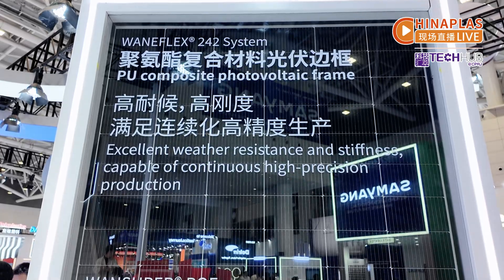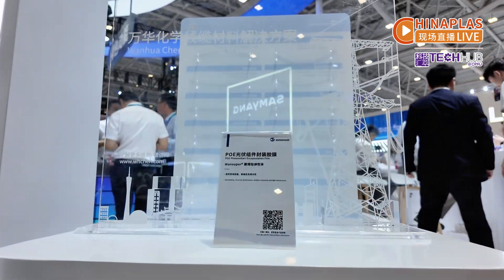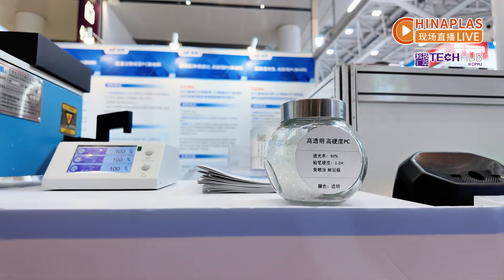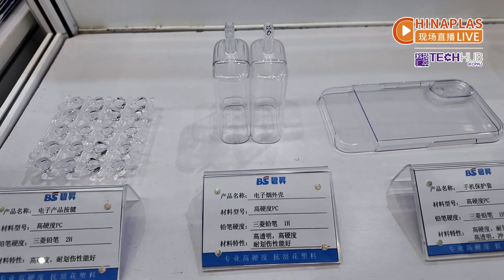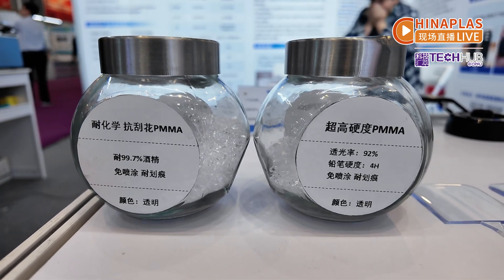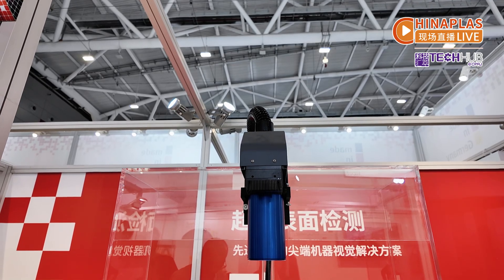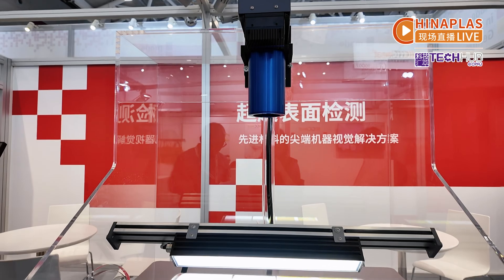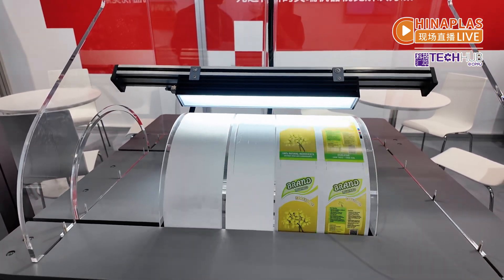How cutting-edge optical solutions meet high-end applications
【CHINAPLAS LIVE】How cutting-edge optical solutions meet high-end applications